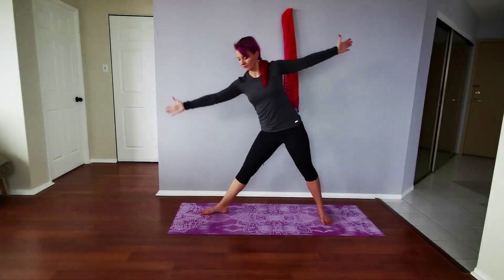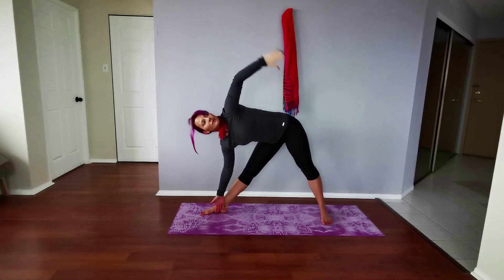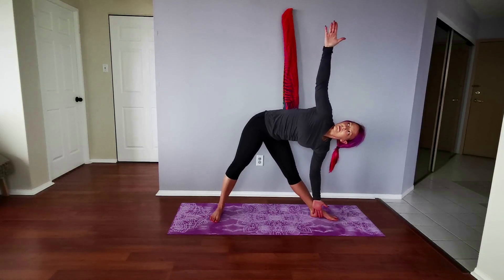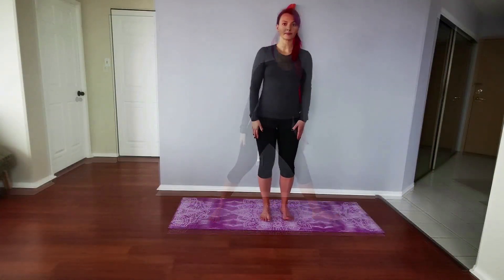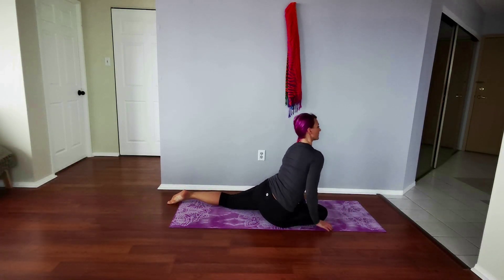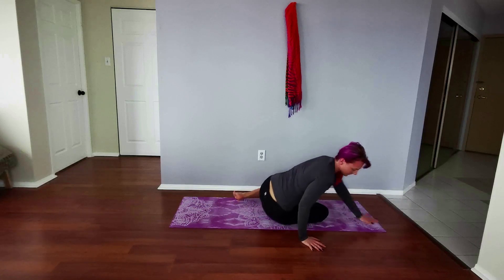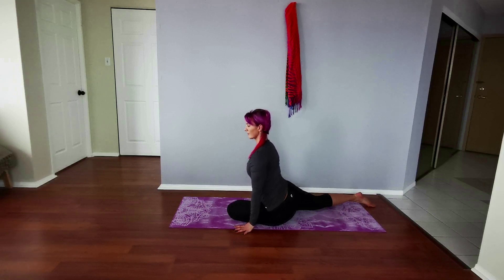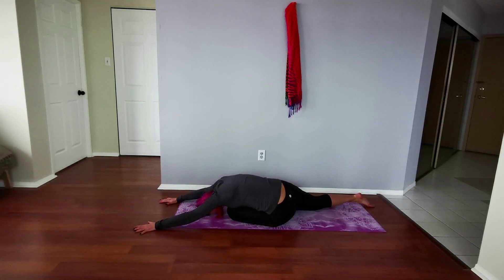WEEK 2-YOGA POSES FOR CHAKRAS- SACRAL CHAKRA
Hello friend!
Hope you enjoy some of these poses for the 2nd chakra, the sacral chakra.

Here is the Affirmation for the week:
 "I am happy in my body and I express my sexuality freely."